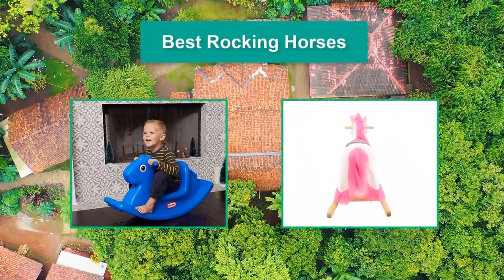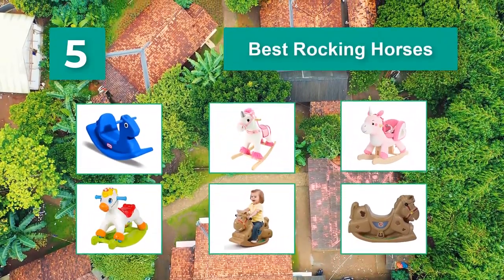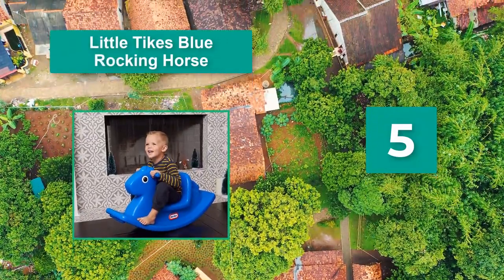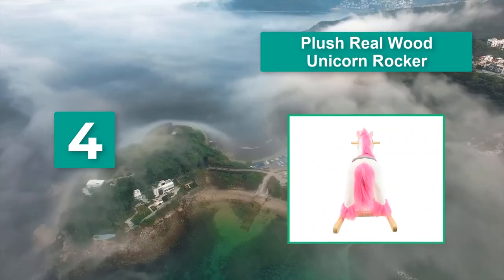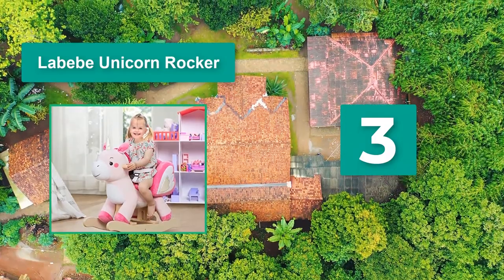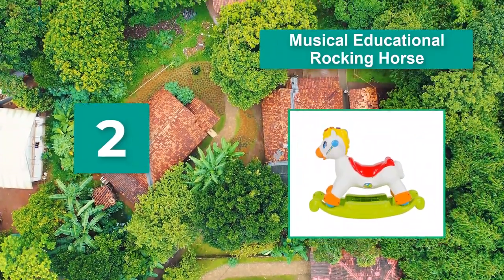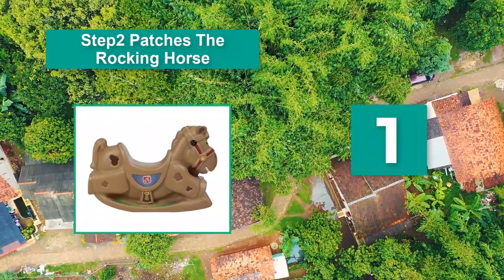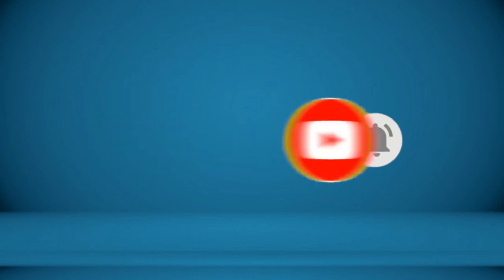▶️Rocking Horses: Top 5 Best Rocking Horses in 2021 - [ Buying Guide ]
Best Rocking Horses in 2021 Did you love riding a rocking horse as a kid? Do you want to bring the fun back for your little one? There’s no doubt that a rocking horse is a symbol of childhood.

But they’re better designed now than ever before. Now they can be plush, featuring different animals, and suitable for all ages.

So, let’s have a look at why you should buy a rocking horse and what to look out for. We’ve also reviewed a bunch of our favorites for you to enjoy.

✅To save you both time and money, we’ve narrowed down to some of the Best Rocking Horses brands and models.

One of the most traditional and timeless toys that any generation will love, rocking horses are perfect for inspiring young minds and developing the imagination of your children. From a young age, rocking horses can help youngsters develop their motor skills, balance and coordination, as well as helping them to improve their upper body muscles and push-pull motions as they rock back and forwards. The rocking motion is also incredibly soothing to children, so it can be a comforting toy for them to play with. There are many styles on the market, from classic wooden horses to plastic and sounds, meaning there’s a rocking horse to suit every child.

Step2 Patches The Rocking Horse
Musical Educational Rocking Horse
Labebe Unicorn Rocker
Plush Real Wood Unicorn Rocker
Little Tikes Blue Rocking Horse

Here are our Best Rocking Horses Reviews in 2019 that we offer for you today. Check out each item and compare the features included, to helping you make the best purchasing decision worth your money.
To save you the hassle, we took the initiative to thoroughly research and compile to you this review of the best of Rocking Horses the market has in store for you at this point in time. If you are scouting for one, then you are on the right page at the right time. Priceless to say should watch this review to the end.
So It's a Perfect Time for buying your first Rocking Horses now.